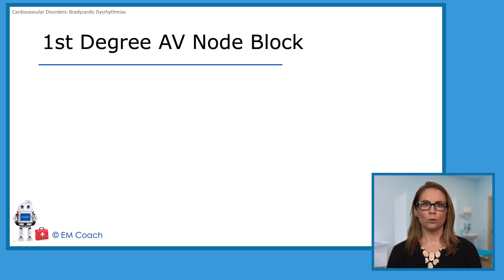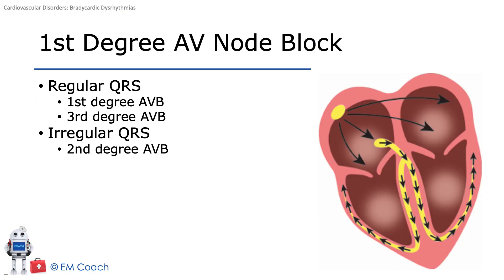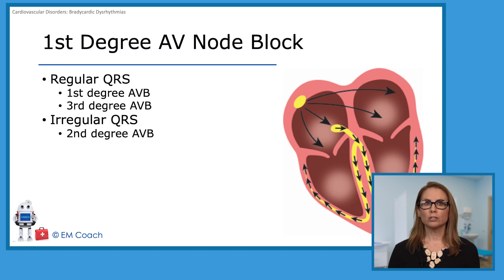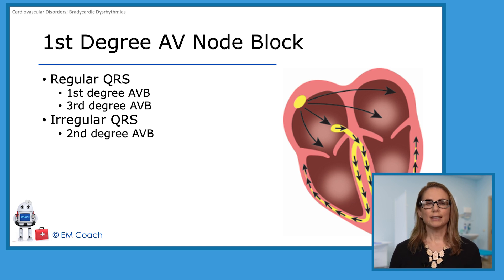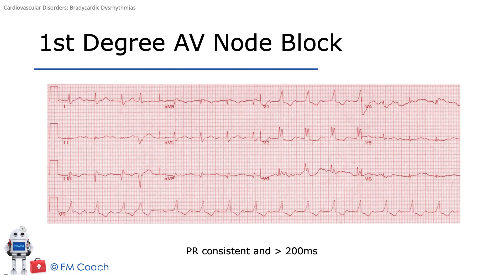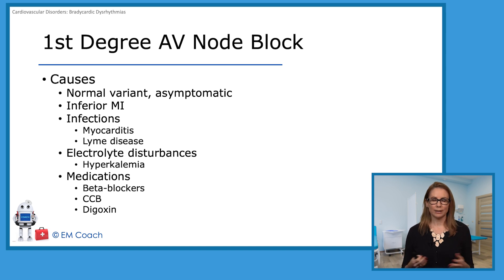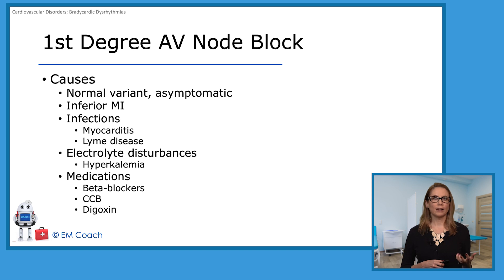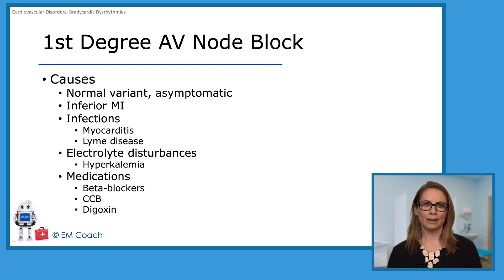AV Node Block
Join the EM Coach team for this sneak peek of our emergency medicine lecture series! Today's topic: AV Node Block with Dr. Christina Shenvi.

EM Coach is the most comprehensive emergency medicine study suite available, boasting a complete lecture series, high-yield outline-style review book, tough questions with in-depth explanations, artificial intelligence-driven studying, and a site-wide search engine specific to emergency medicine test preparation.